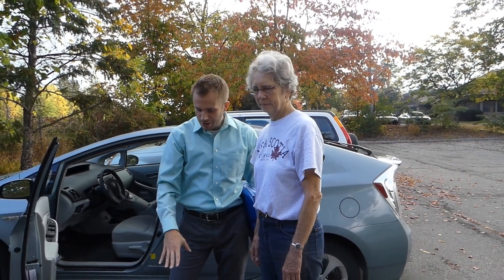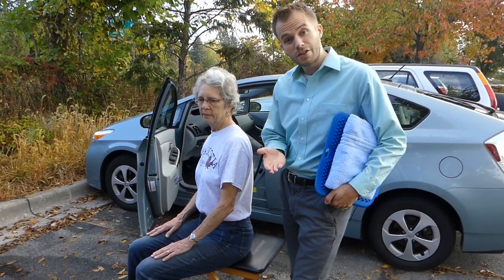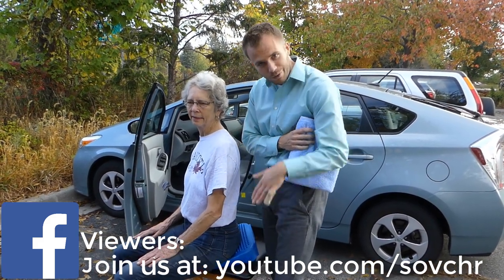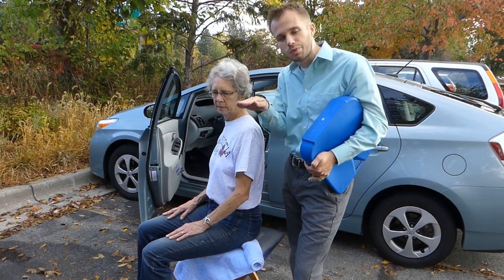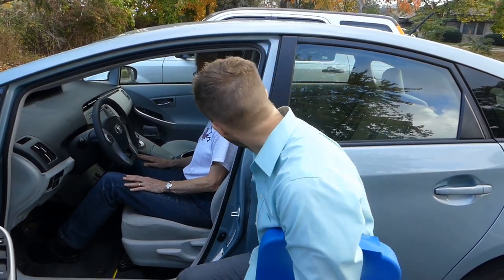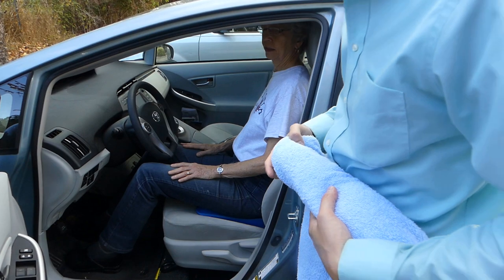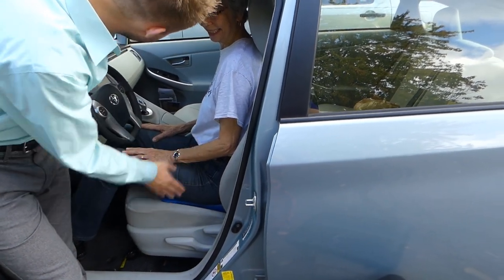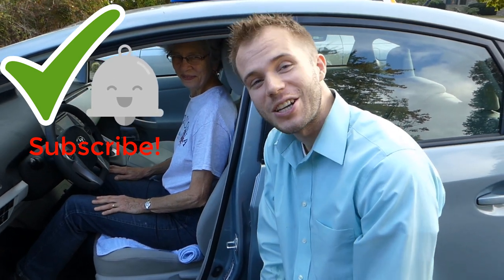Make Your Car Seat More Comfortable And Stop Back Pain While Driving (Car Seat Ergonomics 101) (WBW)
In this video, Dr. Chris Sovey demonstrates how to make your car seat more comfortable and decrease back pain while driving. This may also help hip pain while driving or neck pain while driving as well.

We discuss and demonstrate the use of props such as lumbar support or a wedge to improve your pelvic positioning.

Healthy Consumer is your source for personal health empowerment, learn more with our mailing list